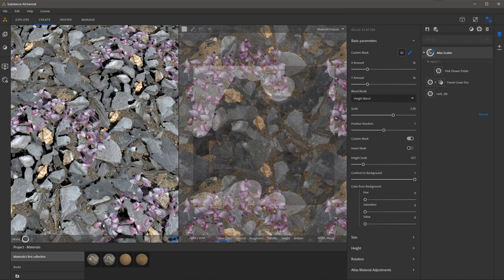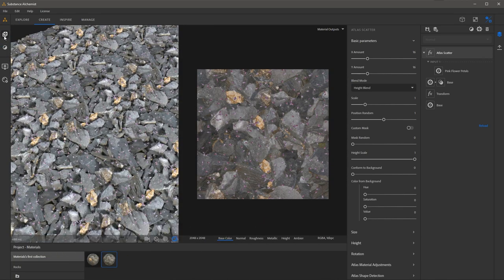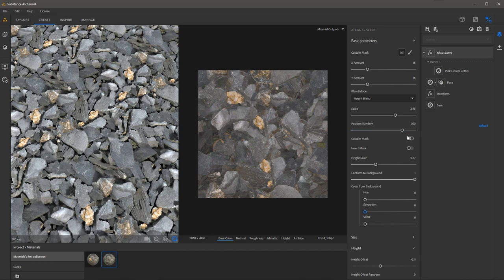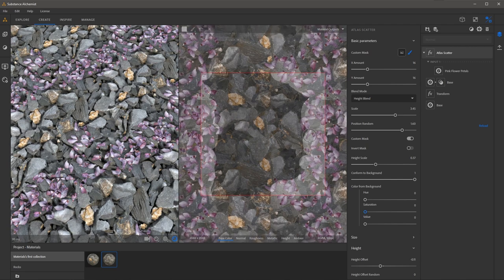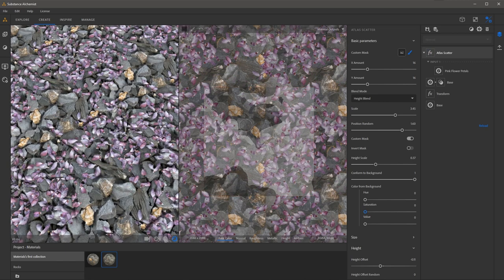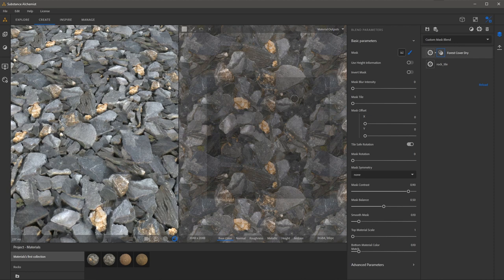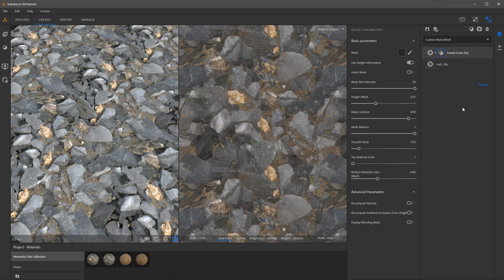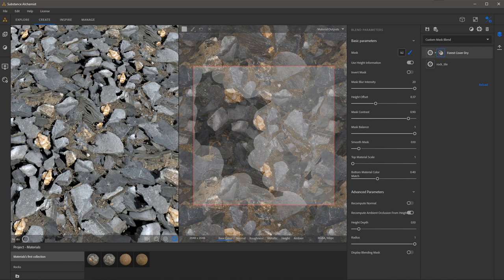Substance Alchemist Tutorial: Painting Custom Masks | Adobe Substance 3D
In this video we take a look at using the paint mask feature in Substance Alchemist with the Atlas Scatter and the Custom Mask Blend modes.